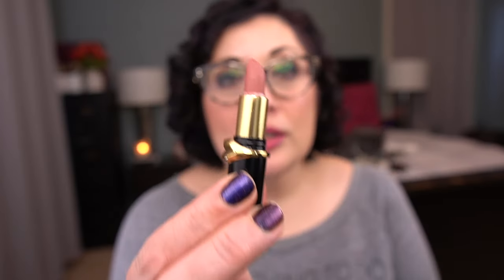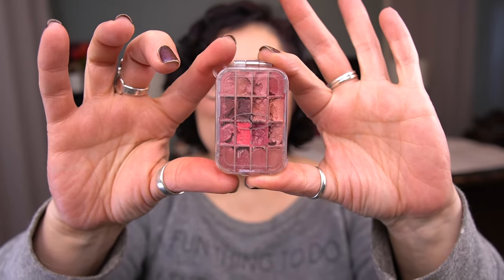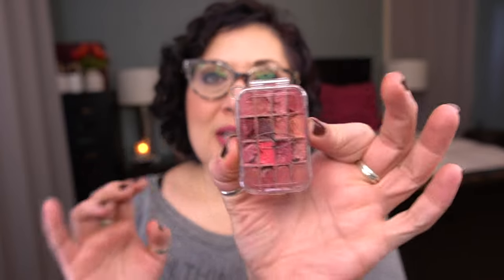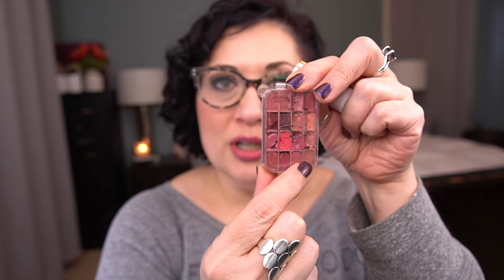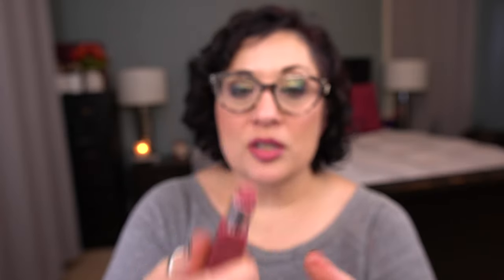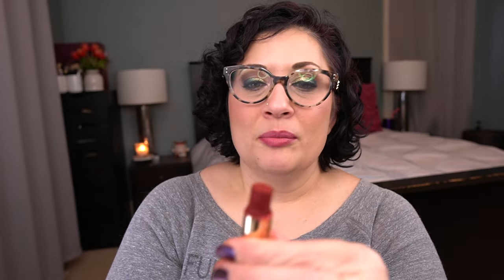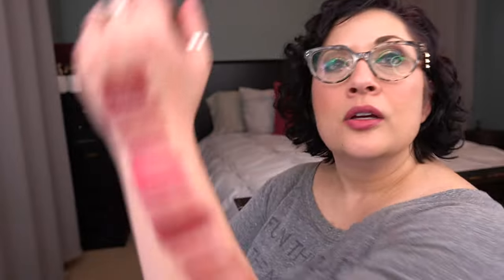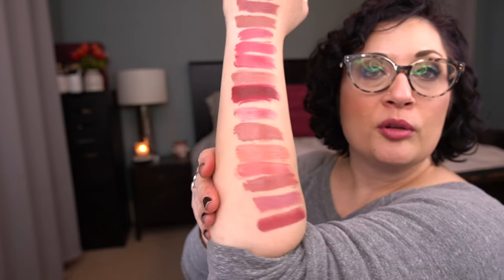I May Be Broken, But I'm Still Pretty! | Broken Lipstick Project | Intro!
Hey everyone!  Today I want to share an introduction for a new project / challenge. I have a tendency to break bullet lipsticks. I don't know how I manage but I do. So I thought it would be fun to work on them to see if I can make progress towards eventually finishing. Thanks to Deb @Deb_B coming up with the name!